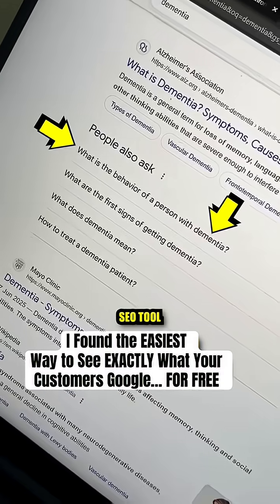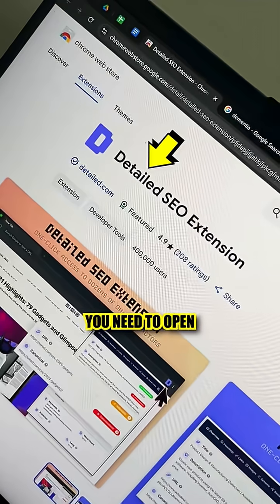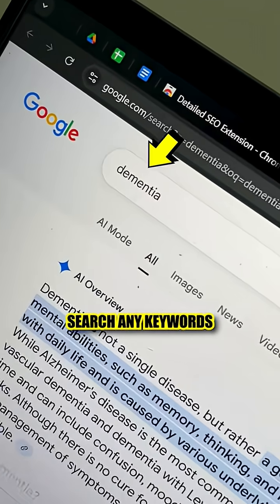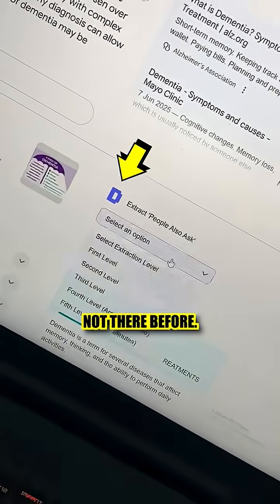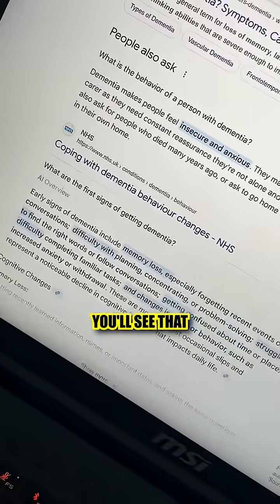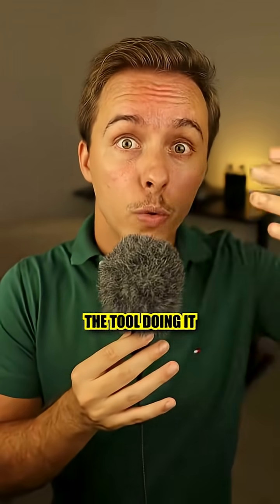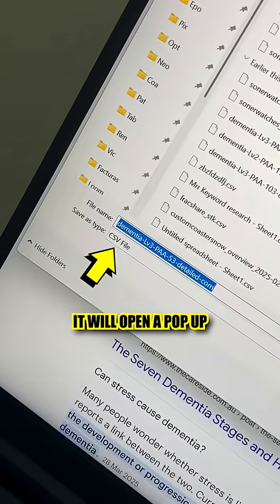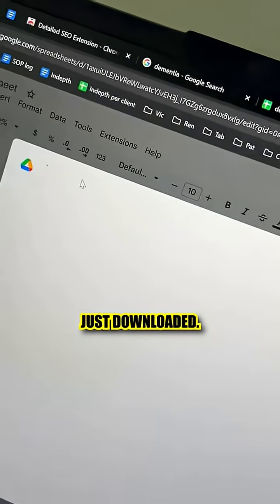I Found the EASIEST Way to See EXACTLY What Your Customers Google… FOR FREE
If you're a business owner, this is the easiest way to find what your customers are asking on Google, and it’s completely free. Open Google Chrome, install a simple extension, and search any keyword related to your business. The moment you do, a new box appears that wasn’t there before. Open the toggle, choose a few options, and press go. As you scroll, you’ll see Google’s FAQ boxes expand in real time with dozens of questions. The tool does everything automatically, and once it’s done you can download all the data as a CSV.

Open a new Google Sheet, import the file, and you now have a full list of real questions coming directly from Google. If you repeat this for a handful of keywords, you can collect thousands of keyword ideas in minutes. These insights can guide your content strategy, SEO, and overall business decisions.